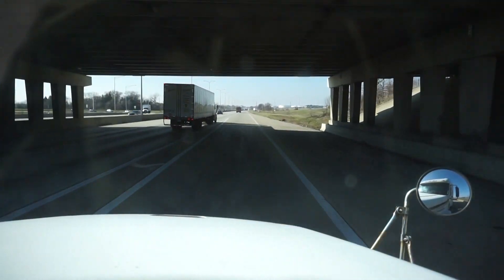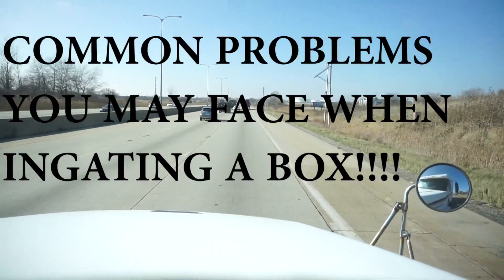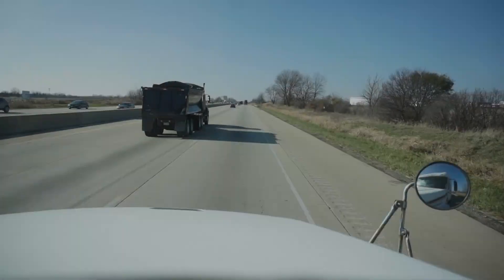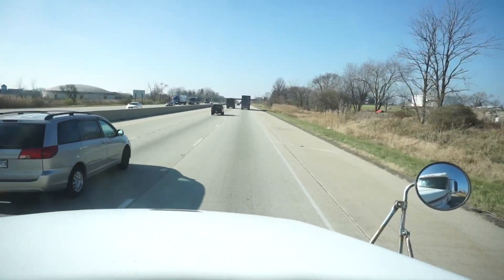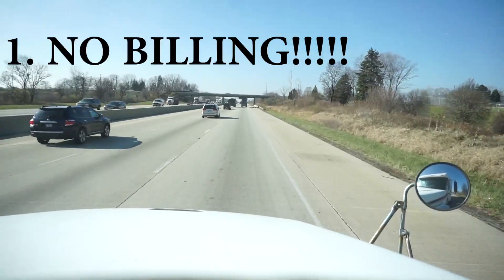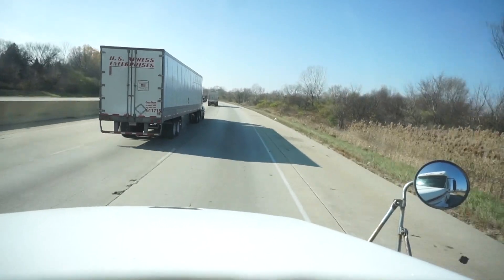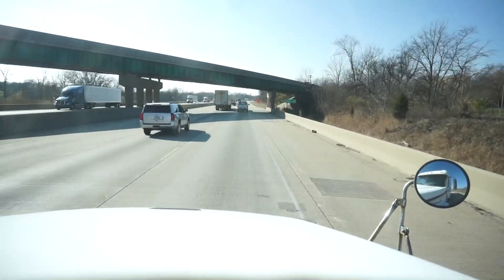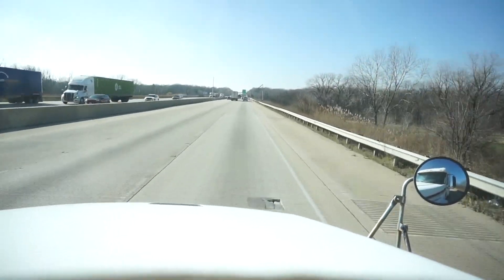RAIL YARDS: Some ISSUES DRIVERS may FACE when IN GATING BOXES into the RAIL YARDS !!!!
What's up gals and guys. in this video i go over some possible issues a driver may face when in gating a empty or a load into the rail. I thought i would touch on this and give some guys a heads up in case they get into this business! Thanks and Peace

0:00 Introduction
1:59 NO BILLING!
3:27 PLACARDS ARE TOO
5:29 MISSING PLACARDS
8:07 WRONG BILLING